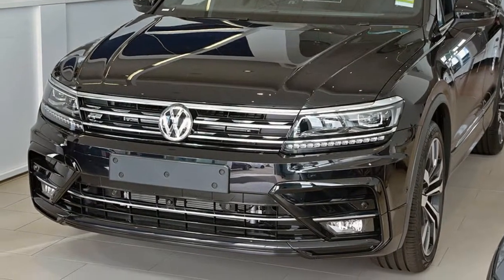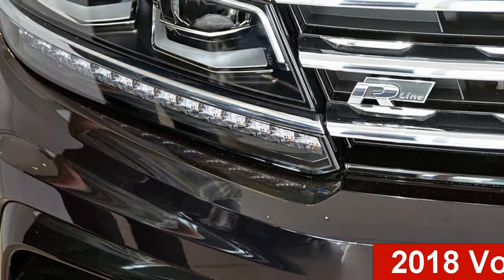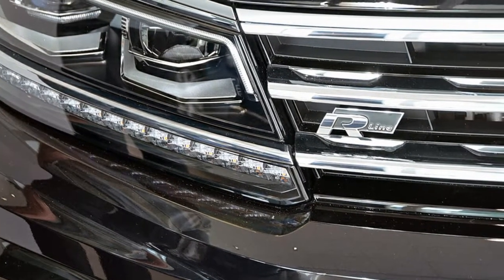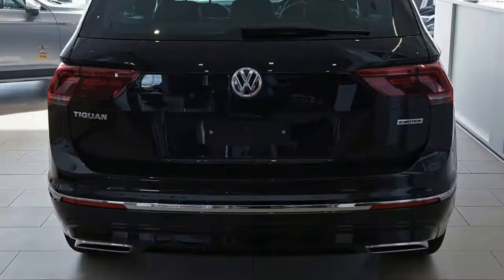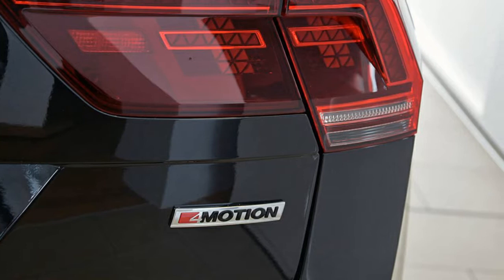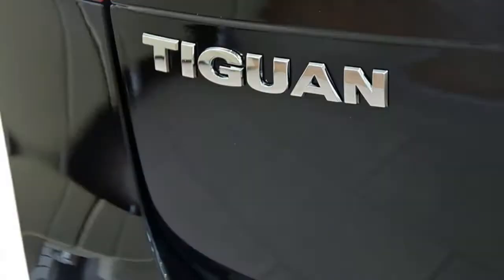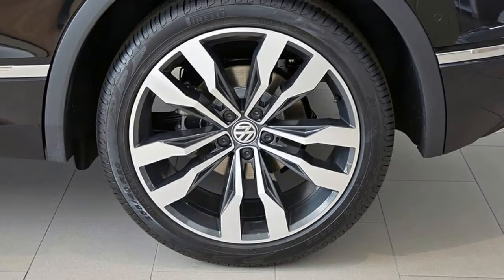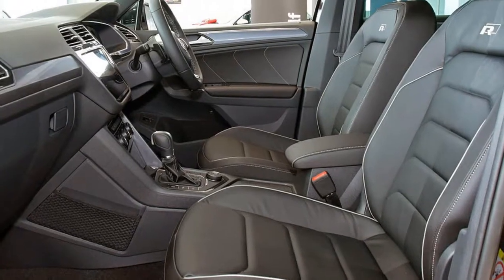Tiguan 162TSI Highline 7Spd DSG Wagon My18